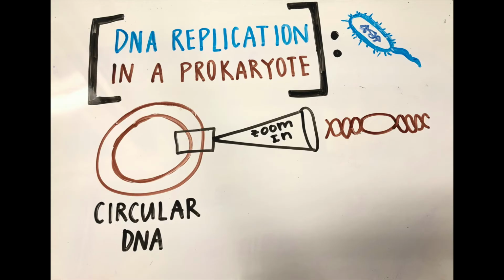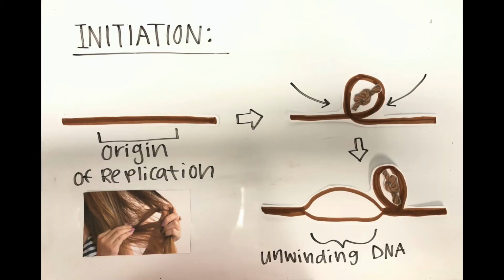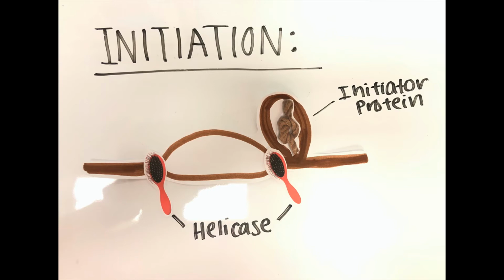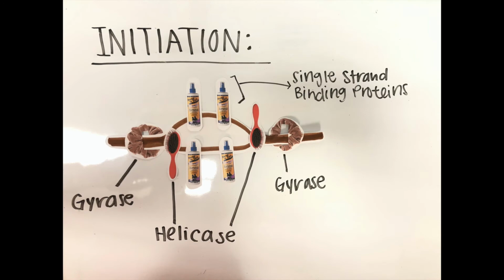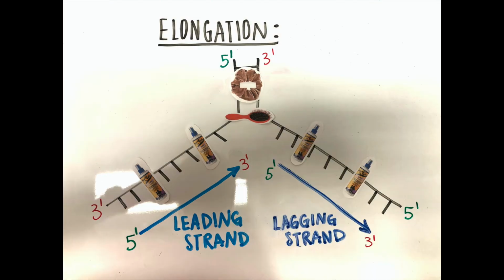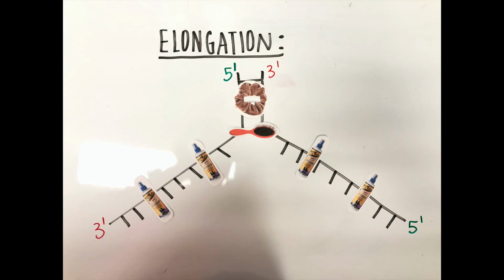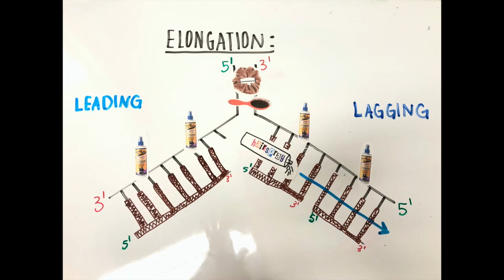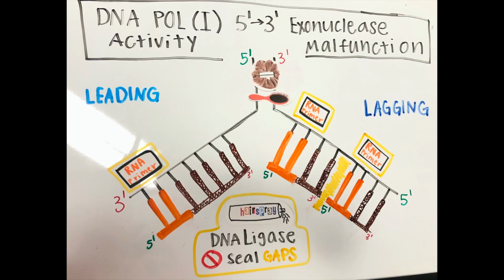GN Video 4 - DNA Replication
Genetics, A Conceptual Approach (7th Edition), Benjamin A. Pierce